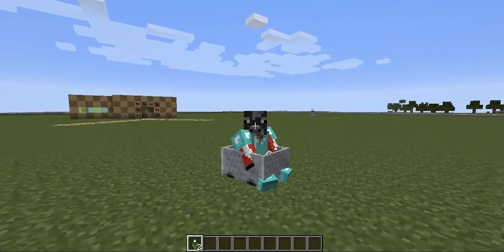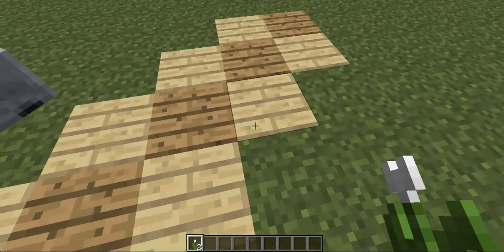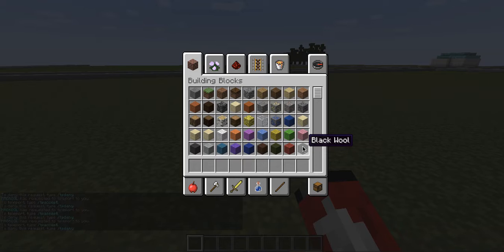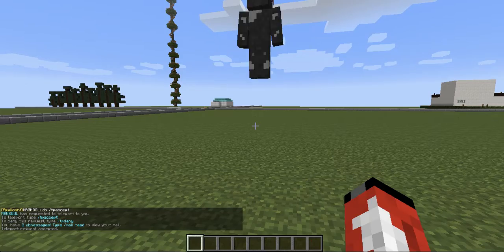Creativecraft [3] Sword mania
In episode 3 of Creativecraft we build swords and sing.